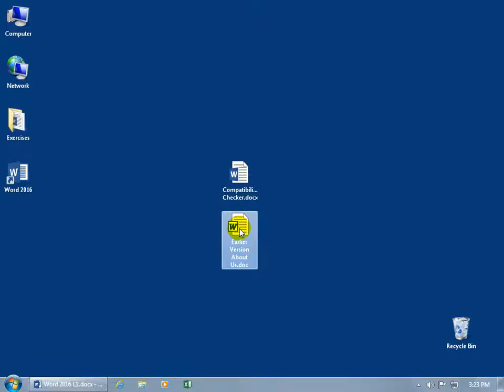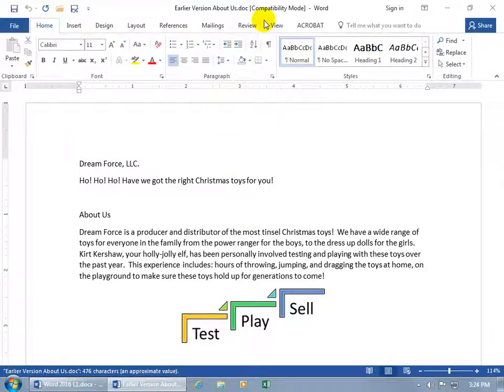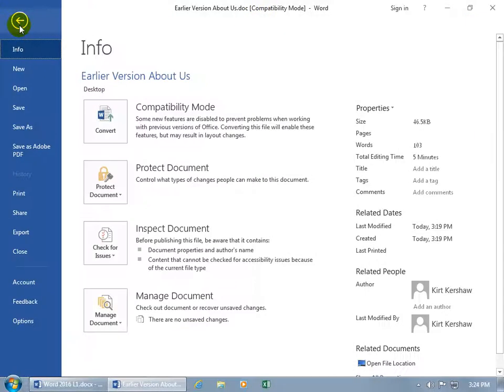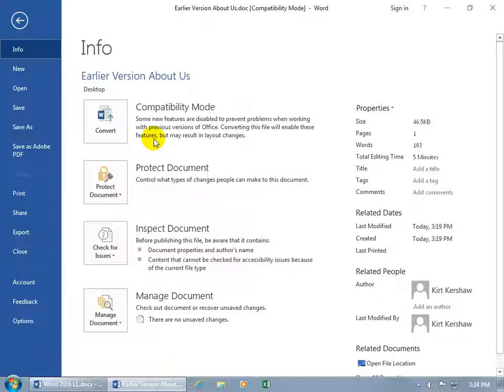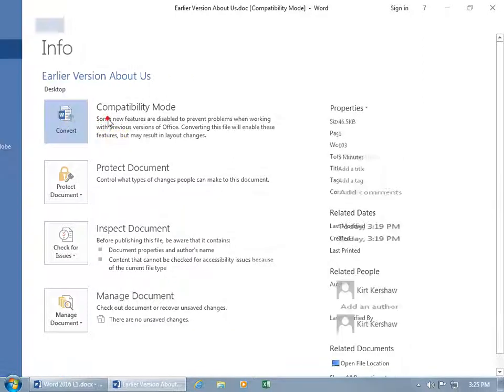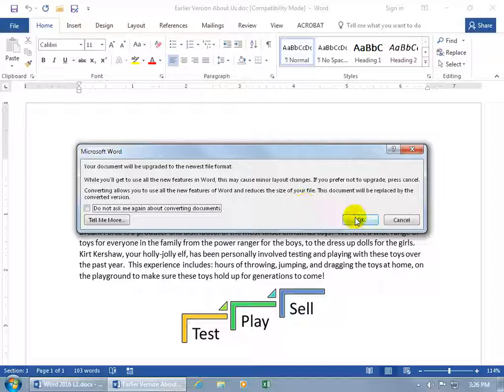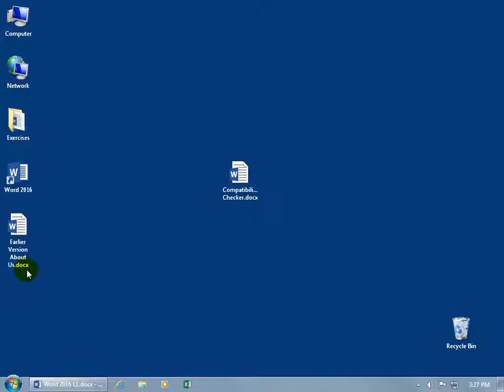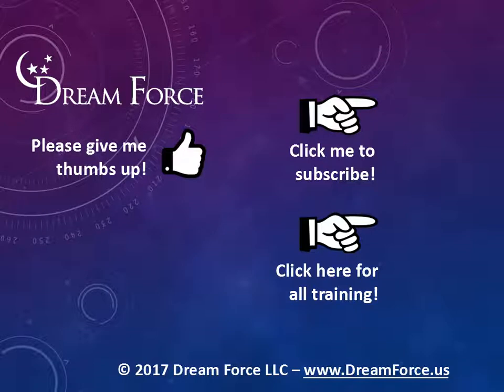Word 2016: Converting Earlier Or Previous Versions To Word 2016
Word 2016 tutorial on how to convert previous versions of Word documents like: 1997, 2000, 2003, 2007, 2010 and 2013 to the latest version of Word 2016.